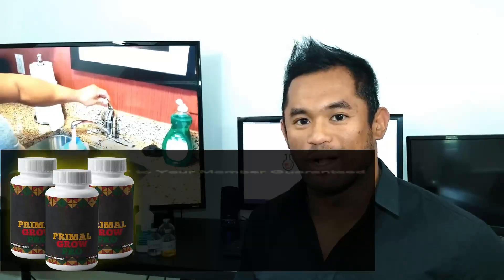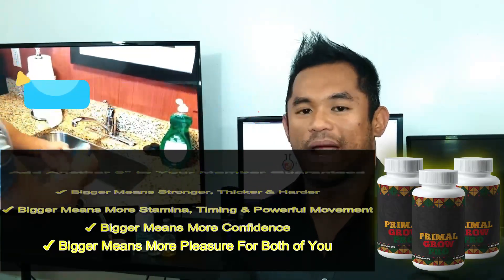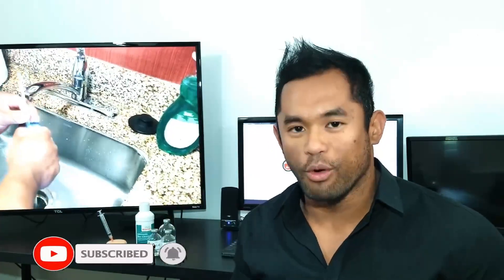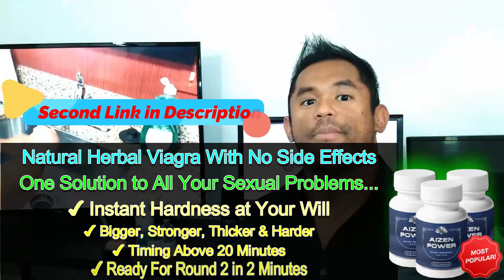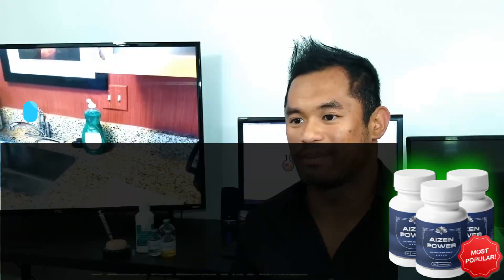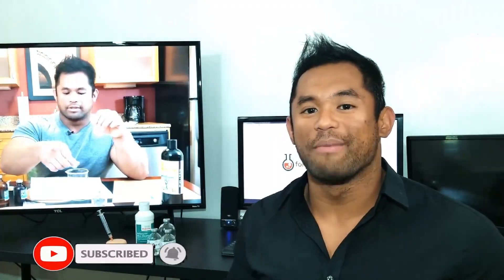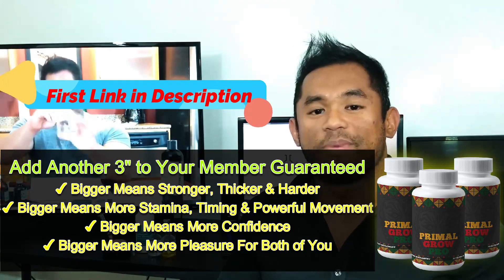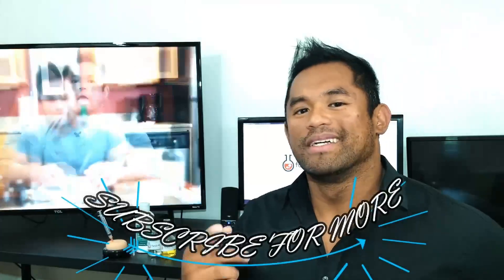DNP! The World's Greatest & Most Dangerous Fat Burner of All Time, The Truth Will Blow Your Mind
3- Unfathomable Testosterone Boost, Sex Drive Boost & Extreme Lean Muscle Builder

DNP, short for 2,4-dinitrophenol, is a powerful fat loss agent that has gained popularity among bodybuilders and fitness enthusiasts. DNP works by increasing the metabolic rate, causing the body to burn more calories and fat. While DNP can be effective for fat loss, it also carries significant risks and side effects. In this article, we'll explore the potential benefits and risks of using DNP for fat loss.

Benefits of DNP for Fat Loss

DNP is a potent thermogenic agent that can increase the metabolic rate by up to 50%. This increased metabolic rate causes the body to burn more calories and fat, leading to significant weight loss. DNP can also improve insulin sensitivity, which can lead to better glucose control and improved body composition.

Another benefit of DNP is that it can help to break through weight loss plateaus. Many people who have tried to lose weight through diet and exercise alone may find that they hit a plateau and are unable to lose any more weight. DNP can help to break through this plateau and continue to lose weight.

Risks and Side Effects of DNP

While DNP can be effective for fat loss, it also carries significant risks and side effects. One of the most serious side effects of DNP is hyperthermia, or overheating of the body. This can cause a range of symptoms, including sweating, dehydration, nausea, vomiting, and even death in extreme cases.

DNP can also cause other side effects such as rapid heartbeat, high blood pressure, insomnia, headaches, and dizziness. In addition, long-term use of DNP can cause damage to the liver, kidneys, and other organs.

It's also worth noting that DNP is illegal in many countries, including the United States, and is classified as a highly toxic substance. Using DNP for fat loss is not recommended, and those who do choose to use it should do so under the guidance of a healthcare professional and with extreme caution.

Alternatives to DNP for Fat Loss

There are many safer and more effective alternatives to DNP for fat loss. These include following a healthy diet and exercise program, using natural supplements such as green tea extract or caffeine, and using prescription weight loss medications under the guidance of a healthcare professional.

It's important to note that while DNP can be effective for weight loss, the weight loss it causes is largely due to a reduction in water weight and muscle mass, rather than actual fat loss. This means that while the number on the scale may go down, the body composition may not necessarily improve.

Furthermore, DNP is a highly potent substance that should only be used under the guidance of a healthcare professional. It's important to use the correct dosage and to monitor for potential side effects. Due to its toxicity and risks, it's not recommended for use by the general public.

There have been several reports of deaths and hospitalizations associated with DNP use, particularly in bodybuilding and fitness circles. The risks associated with DNP are not worth the potential benefits, and safer alternatives are available.

Safe and Effective Alternatives to DNP

For those looking to lose weight, there are many safe and effective alternatives to DNP. One of the most effective ways to lose weight is to follow a healthy diet and exercise program. This includes eating a diet rich in whole foods, lean protein, fruits and vegetables, and healthy fats, and engaging in regular physical activity.

In addition, there are many natural supplements that can aid in weight loss, such as green tea extract, caffeine, and forskolin. These supplements can help to increase the metabolic rate, reduce appetite, and improve fat oxidation.

Prescription weight loss medications may also be an option for some individuals. These medications are only available with a prescription from a healthcare professional and should be used under their guidance.

In conclusion, while DNP can be effective for fat loss, it carries significant risks and side effects and is not recommended for use. Those who are looking to lose weight should focus on following a healthy diet and exercise program, using natural supplements, and seeking guidance from a healthcare professional. while DNP can be effective for weight loss, it carries significant risks and side effects and is not recommended for use. Safer and more effective alternatives are available, including following a healthy diet and exercise program, using natural supplements, and seeking guidance from a healthcare professional.